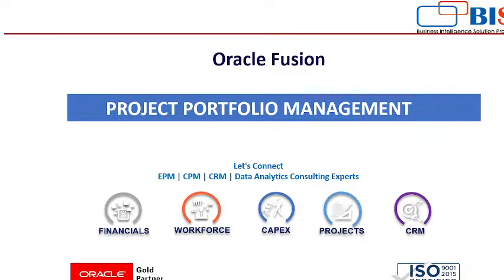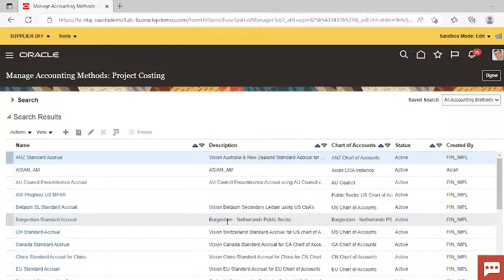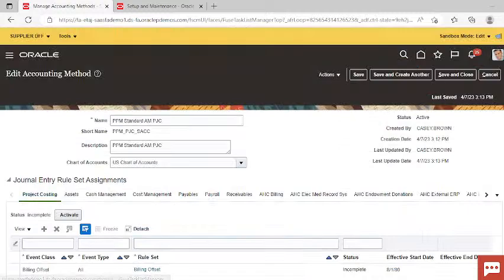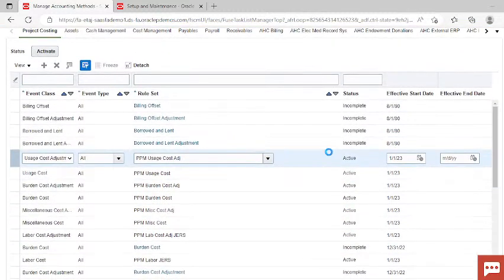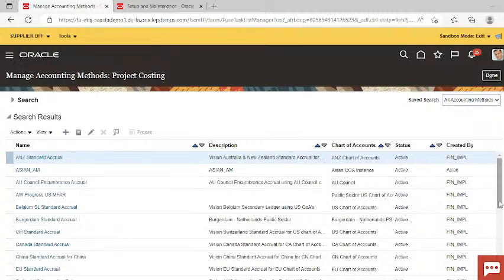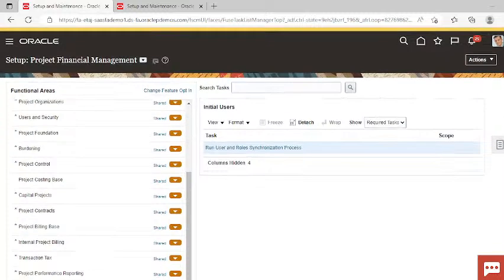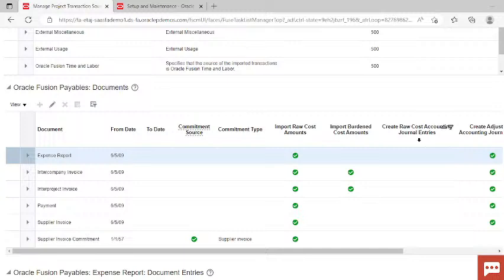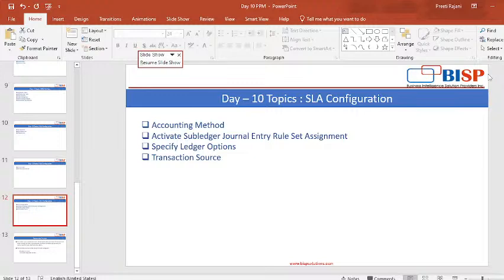Live Webinar of Oracle Project Portfolio Management-7th April 23| @bispsolutions